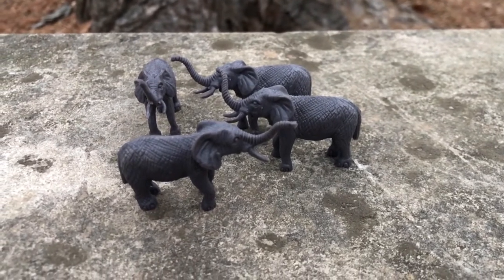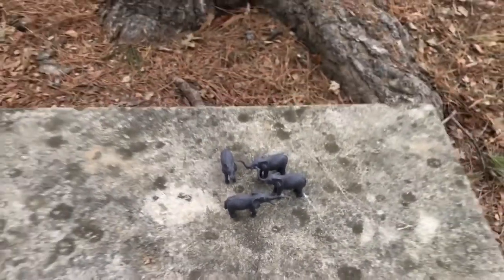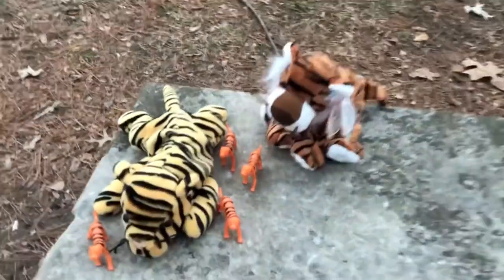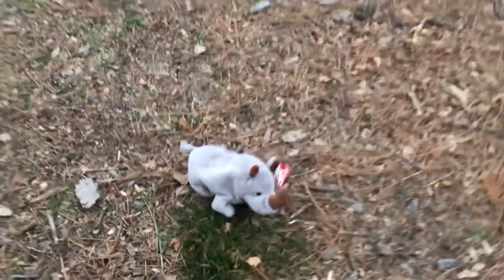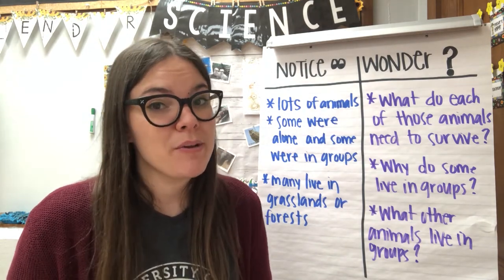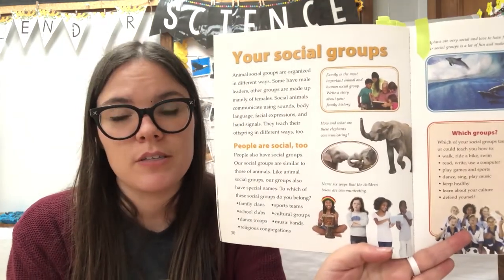Adapting to Change: Social Groups | 3rd Grade Science | Teaching In Room 9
In this lesson, children engage in a fun scavenger hunt to identify different animals that live in social groups. Mrs. Newby will read a few pages from the book Animals That live in Social Groups by Bobbie Kalman

Nissreen Newby
University City

Book: Animals That Live in Social Groups
Author: Bobbie Kalman
Publisher: Crabtree Publishing Compan